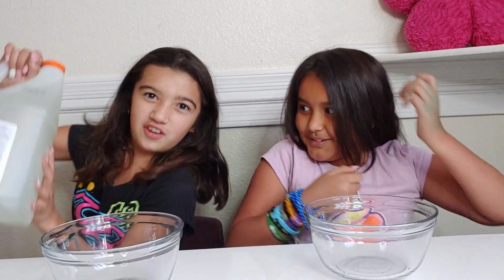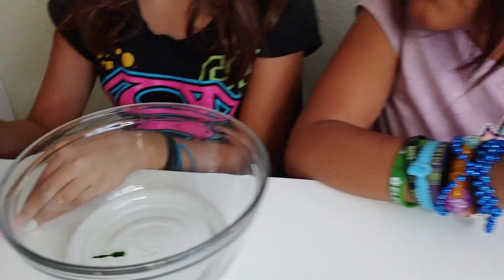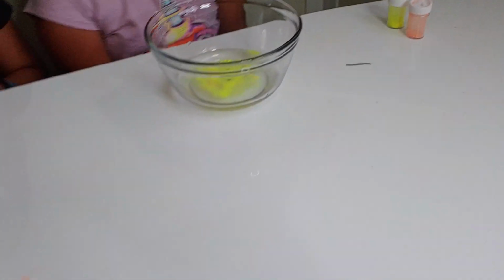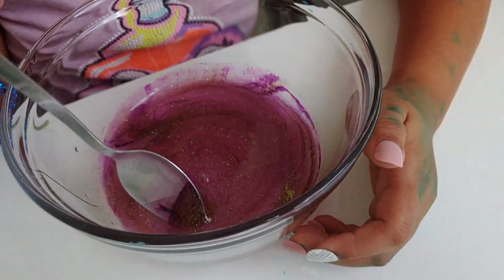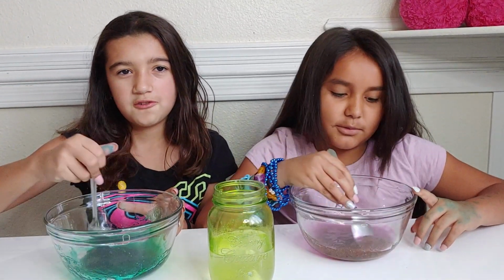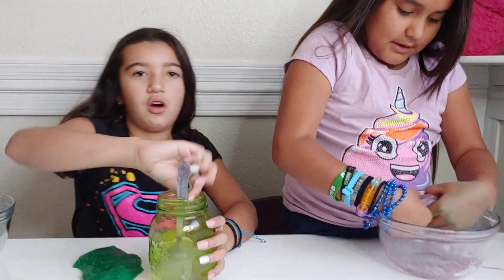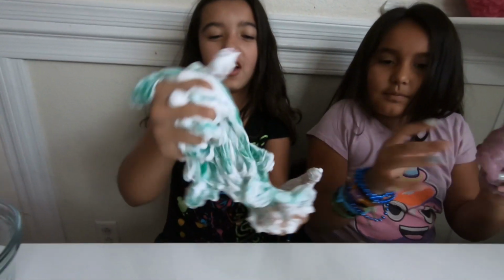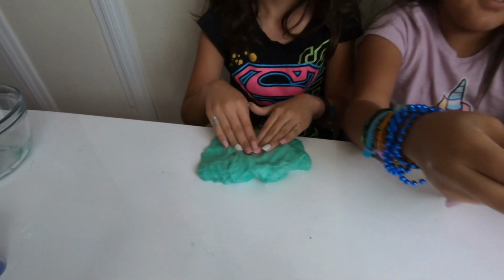SLIME CHALLENGE -MAKING SLIME WITH FAKE NAILS ON!!!-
FIRST TIME JADE AND ESME GET FAKE NAILS. SLIME CHALLENGE WITH FAKE NAILS ON WHO WILL MAKE THE BEST SLIME?

Comment your answer down below!